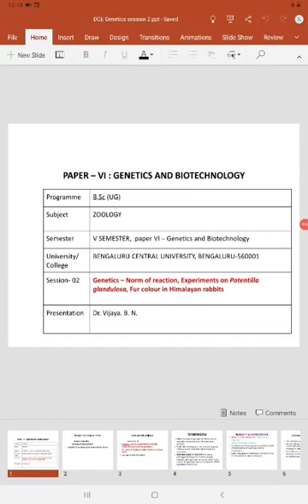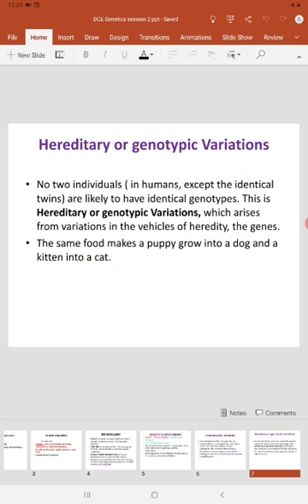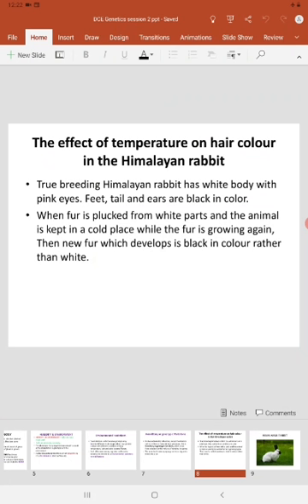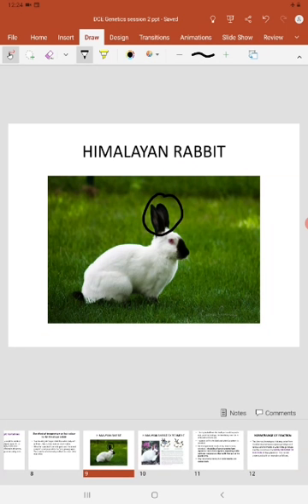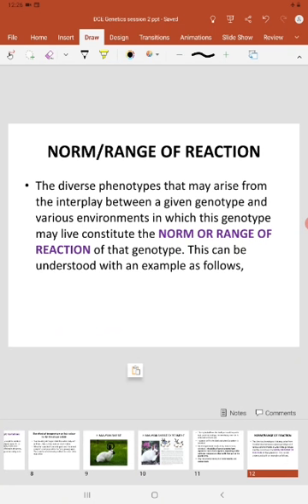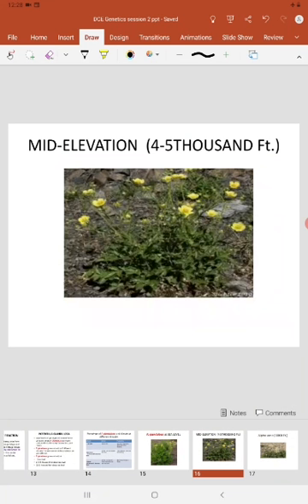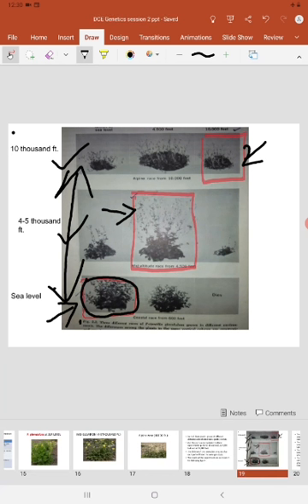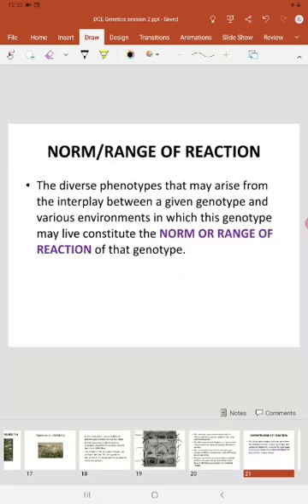BCU Zoology Paper 6 Session 2 a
Genetics- Norm of reaction